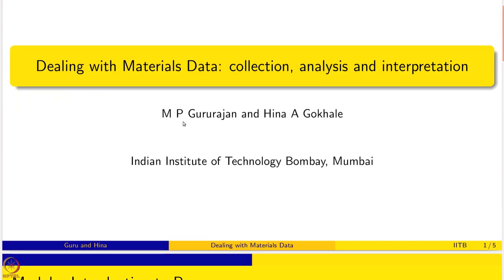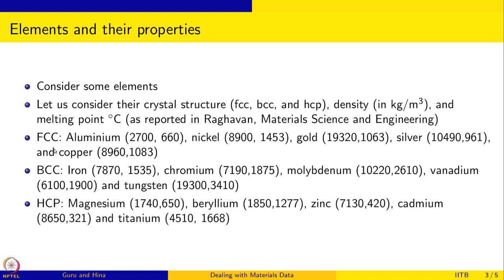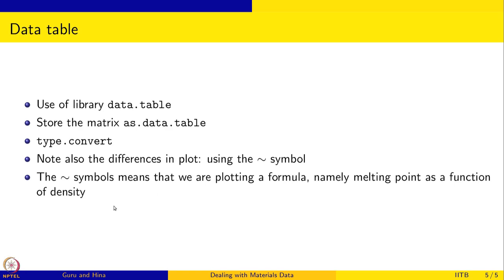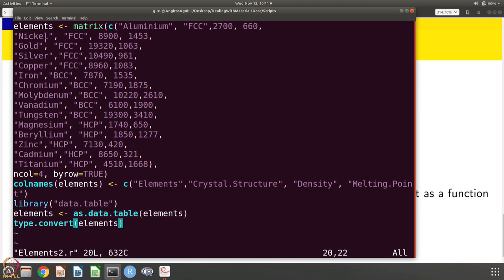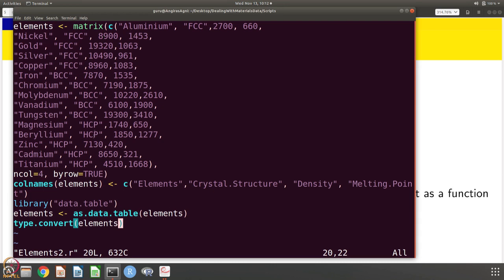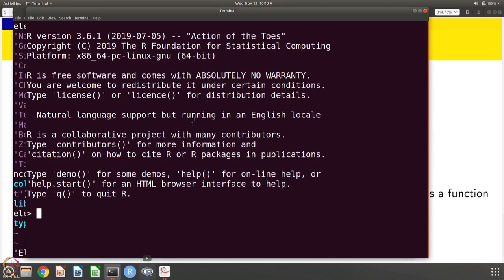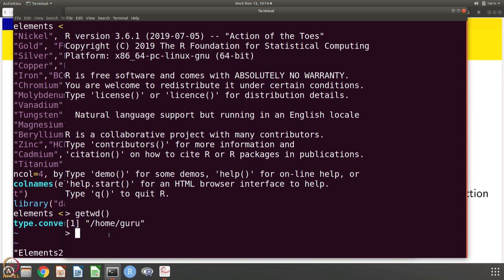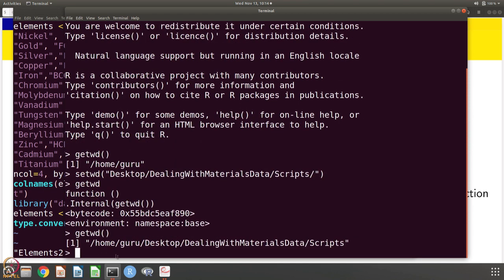Week 2: Lecture 13: Tabular data in R: alternate methodology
Lecture 13: Tabular data in R: alternate methodology